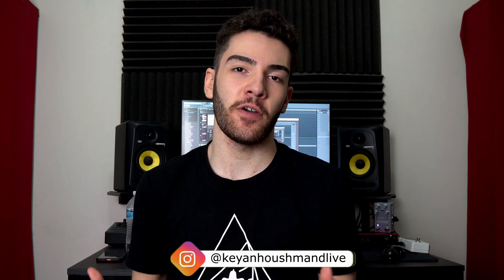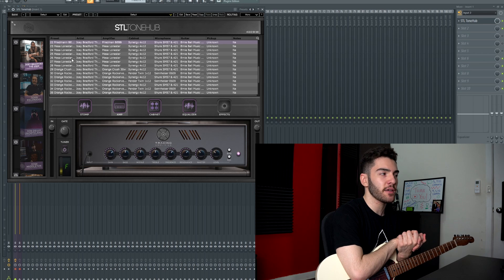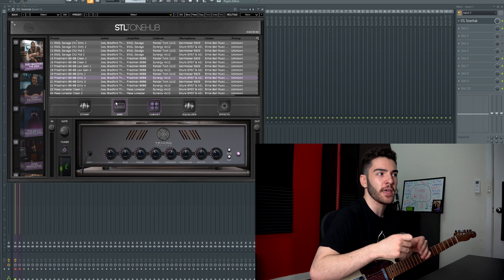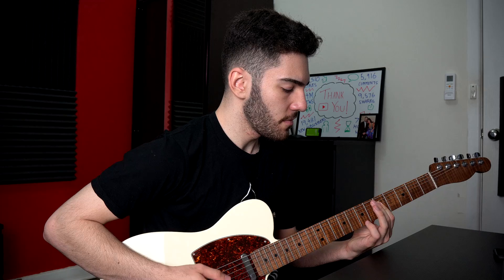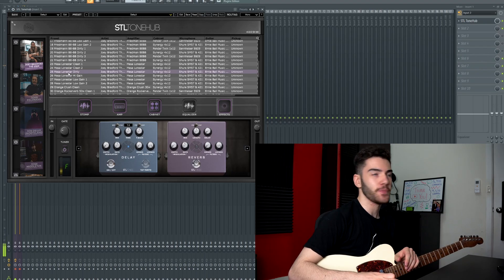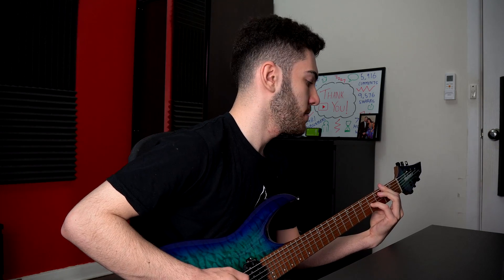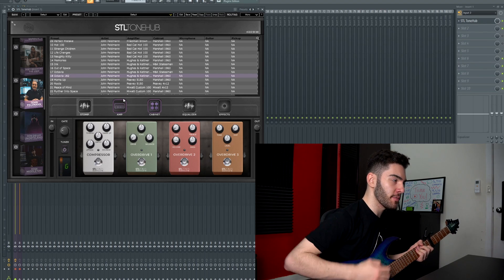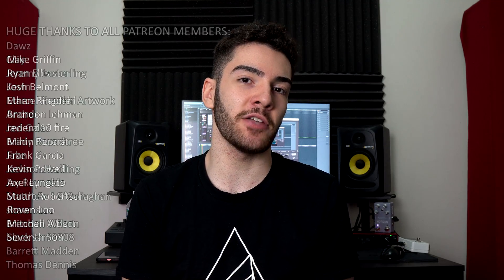I'm TIRED of Djent and Modern Metal - *NEW* STL ToneHub Showcase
Hey guys!
Today we're going through some new TonePacks from STL Tones, going through their ToneHub plugin. Instead of me dialling in djent/modern metal tones all the time, let's try something a bit different.

- Custom Telecaster
- Ibanez Acoustic Guitar
- Bare Knuckle Pickups Juggernauts
- Bare Knuckle Pickups Ragnaroks
- Bare Knuckle Pickups Piledrivers
- The String Source Emerald, Amber, Topaz, Diamond Drop Set Strings

⚫Video Gear
- Sony A6400
- SLIK 500G-7 Tripod